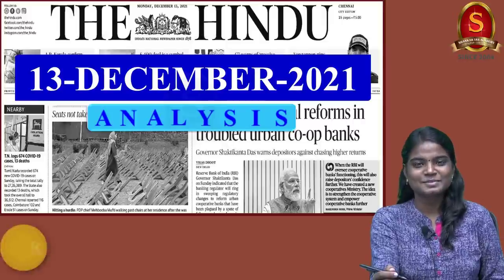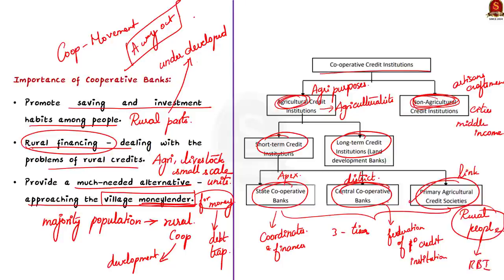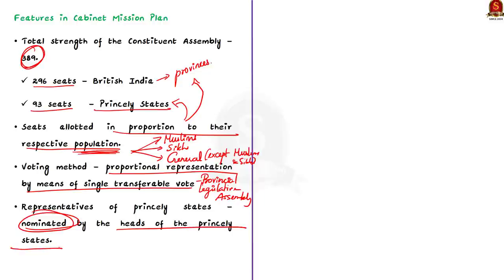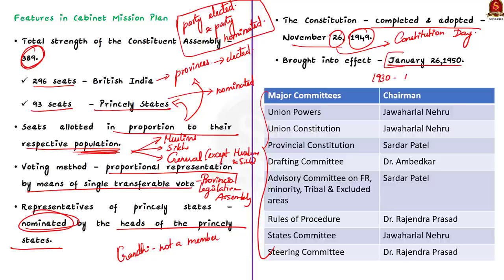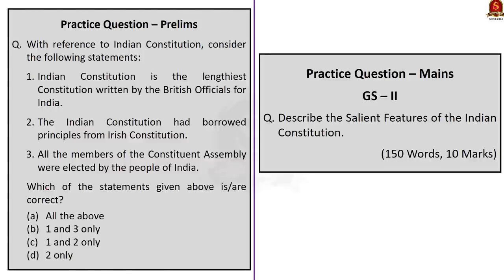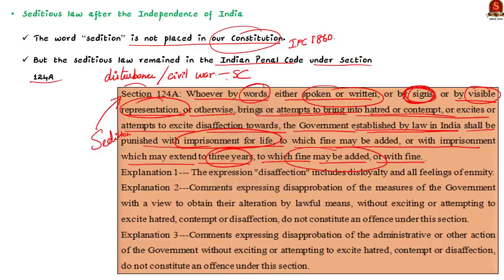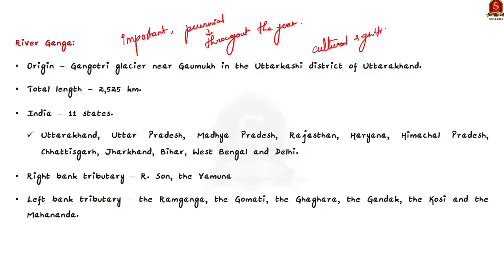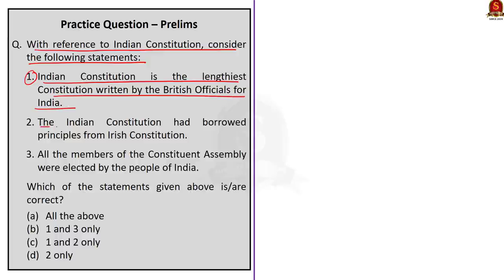The Hindu Daily News Analysis || 13 December 2021 || UPSC Current Affairs ||Prelims '22 & Mains '21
Time Stamping -
►►Introduction - 0:00
►►List of Topics - 00:09
1. RBI and PM signal reforms in troubled urban co-op banks - 0:16
2. The evolution and framing of the Constitution - 12:13
3. SC has taken note of Section 124A misuse - 35:39
4. PM to open Kashi Vishwanath Corridor today 41:03
5. Gram Ujala Scheme (Advertisement) - 47:59
6. Prelims Practice Questions - 54:32
7. Mains Practice Question - 1:03:31

Important topics such as GramUjala Constitution CooperativeBanks Ganga Sedition are vividly discussed in UPSC Civil Services Exam Perspective in this video, with a special Practice cum Revision session in the end.